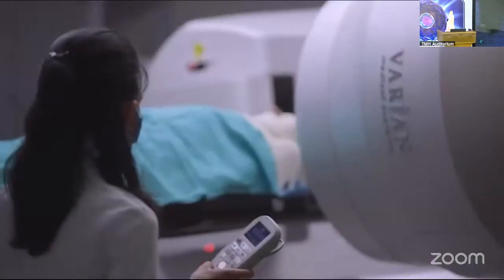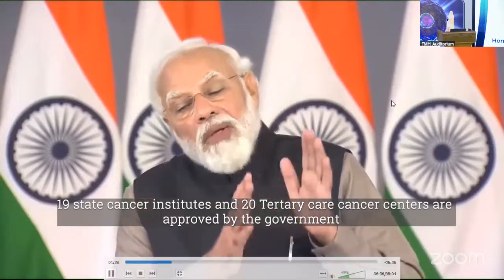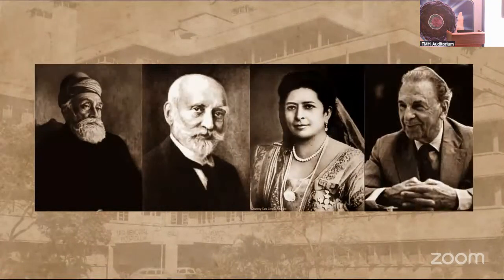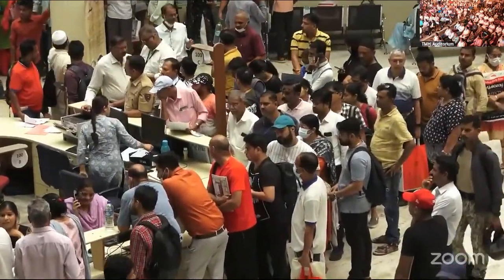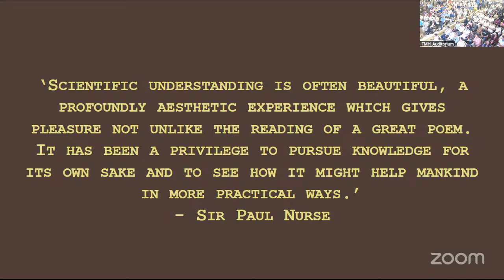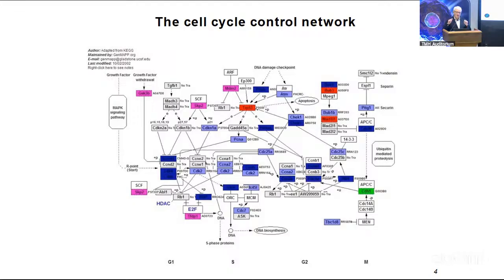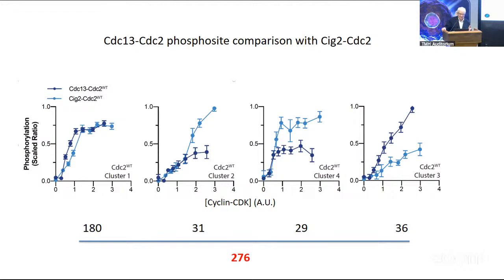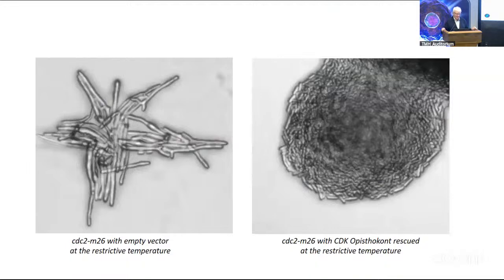Nobel Laureate Sir Paul Nurse speaks on the Cell Cycle